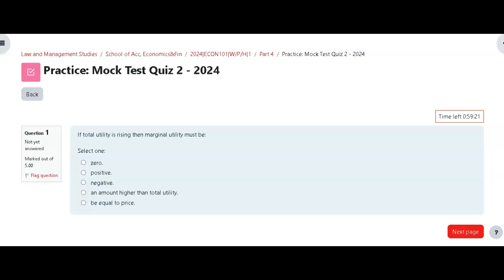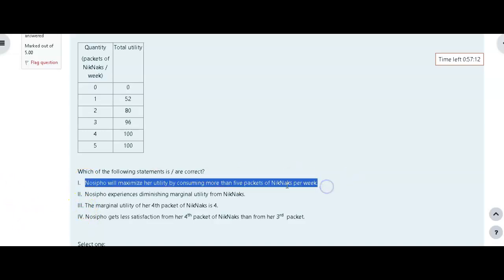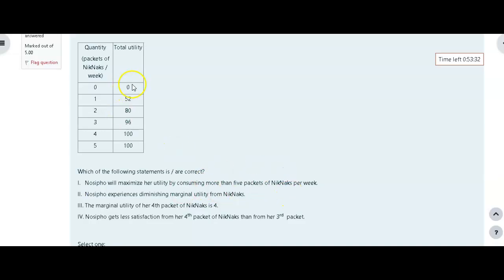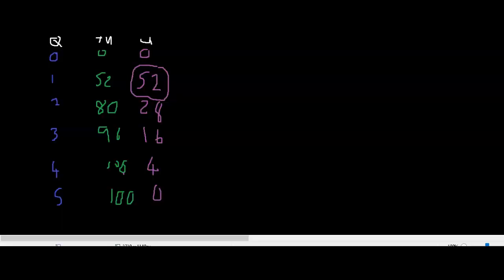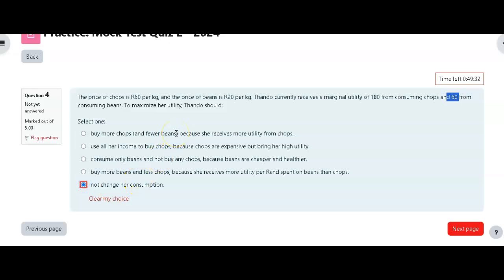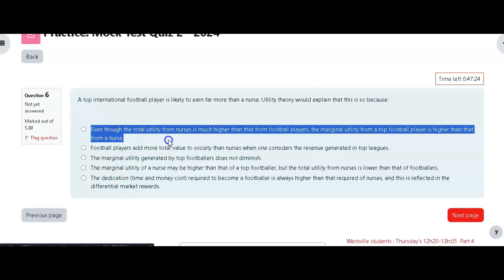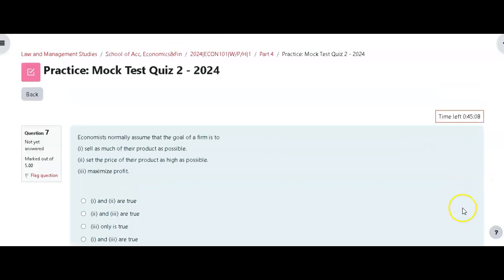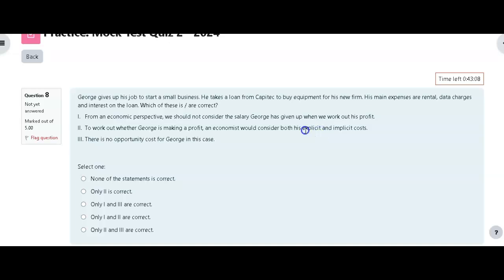ECON TEST 2 | QUIZ